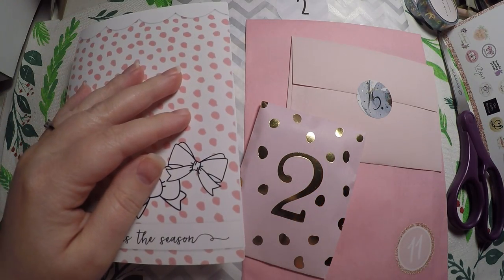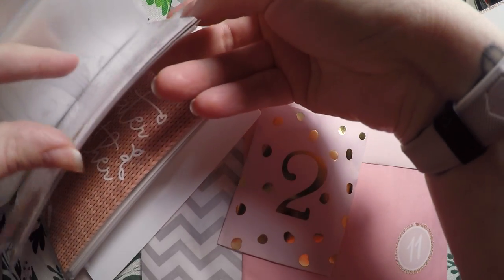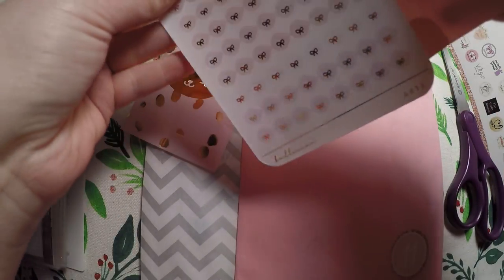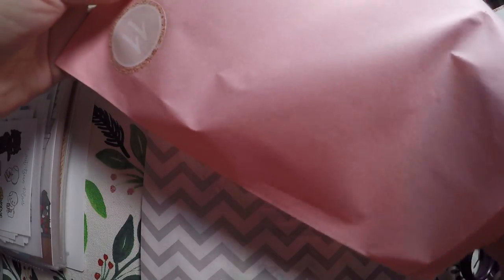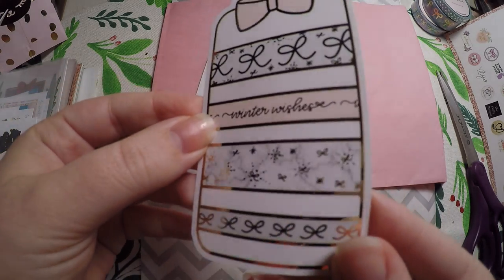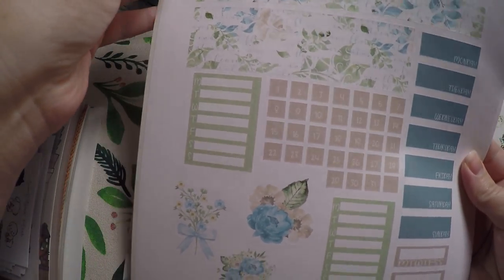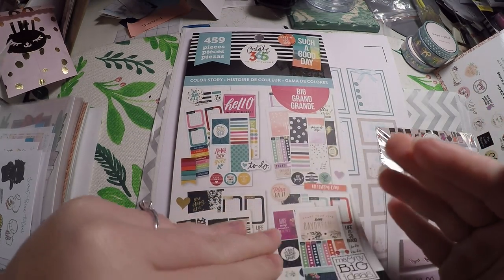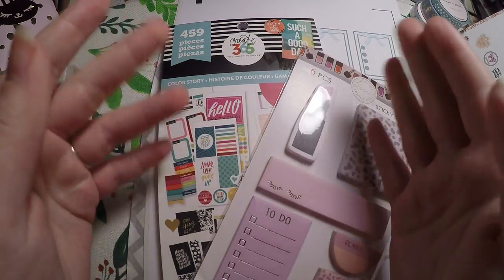Crafty Little Rosebud's 12 days of Planner Giveaways! Day 2